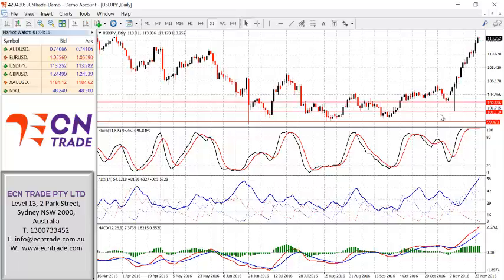ECN Trade Daily Video 25 Nov 2016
After a modest start in the early Sydney session, the Australian Dollar failed to re-establish its bullish hold to stage a re-challenge upon the 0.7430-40 resistance. Viewing the graph above, now questions whether the market bulls can regroup and retain any bullish quest! Although the 0.7310 objective have been achieved in the short-term, it is still unsure if a bullish advance can sustain above 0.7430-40.